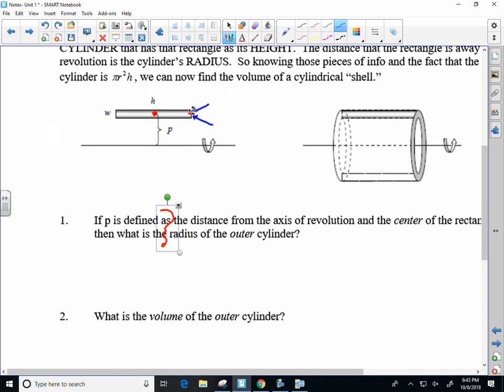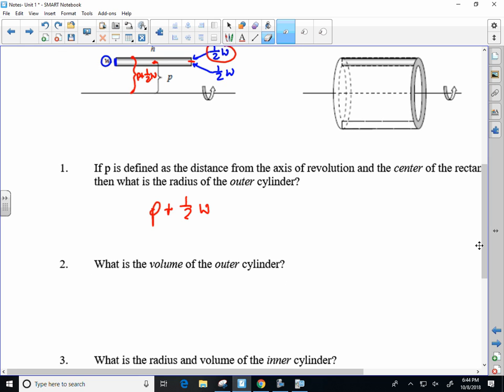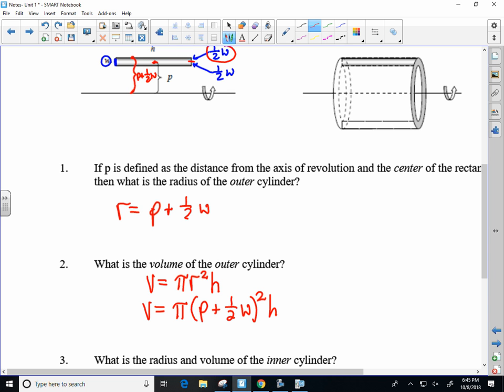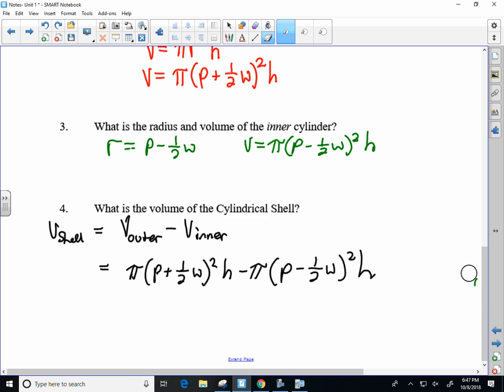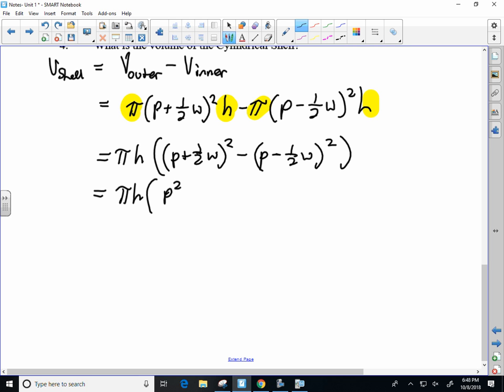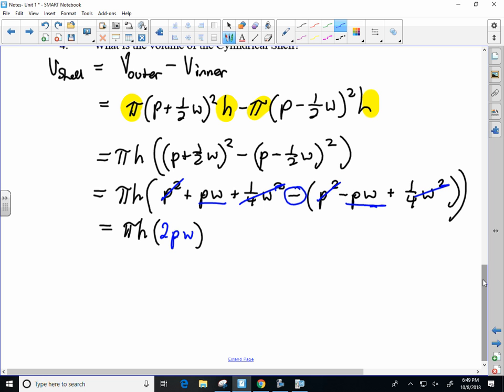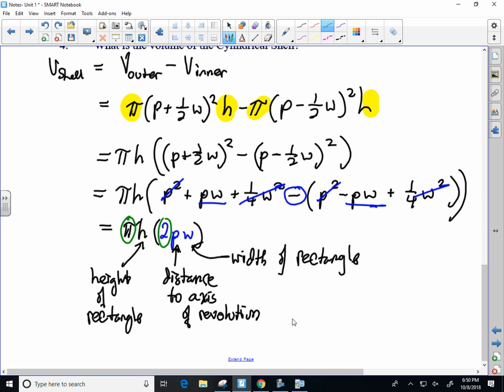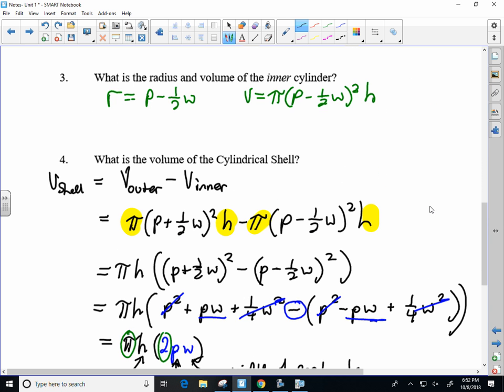Calc 2 notes p21